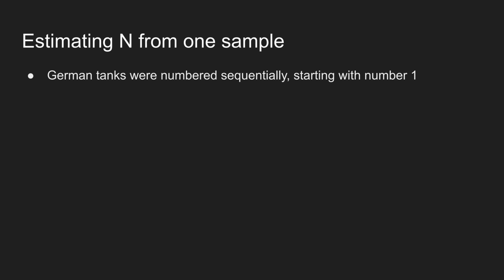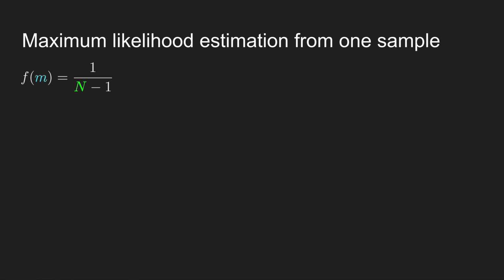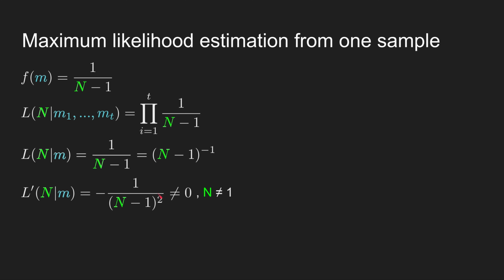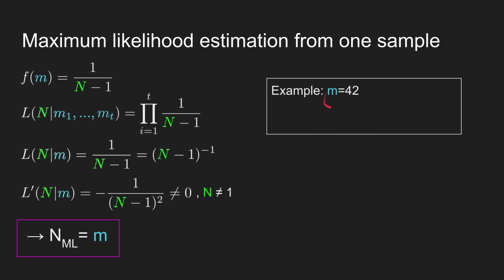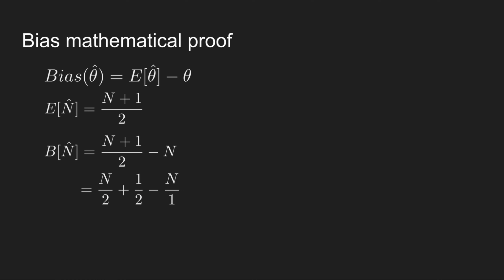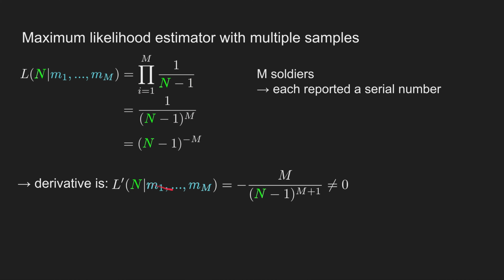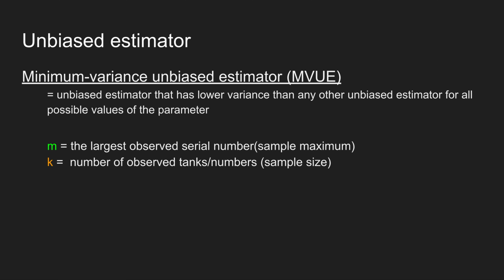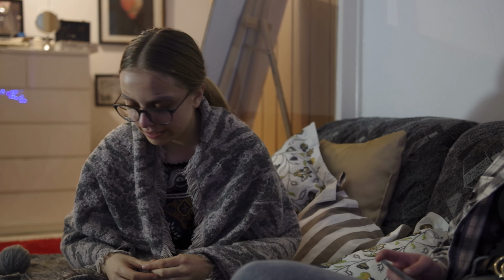Maximum Likelihood Estimator and the German Tank Problem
This video was produced to answer the following task:
"During World War II, the Allies tried to estimate the number of German tanks in production from serial numbers found on tank-wrecks and parts on the battle eld
Suppose there is a total of N tanks (that you don't know) and you stumble upon the wreck of tank number n (smaller or equal to N). Let's assume that you were equally likely to find the wreck of any other tank with a number smaller or equal to N (ie. the number n you see comes from a discrete uniform distribution over the domain (1, ..., N).
(a) What is the maximum likelihood estimate N_ml for the total number of tanks given your single observation? Is this result intuitive?
(b) Show mathematically that the maximum likelihood estimate you derived in (a) is biased. Find an unbiased estimator ~N.
(c) Suppose you work for an intelligence agency and receive independent reports from M soldiers that each saw a serial number (treat them as i.i.d.). Derive the maximum likelihood estimator NML for the total number of tanks given your dataset of M observations. Argue informally why you think this estimator is biased or not."

In the winter semester 2020/21, the Neuroinformatics tutors, like many other teams around the globe, were challenged with the task to adapt the lecture to an online format. Instead of weekly homework assignments and a final exam, the students were asked to produce videos that would help their peers in their studies at home. The videos cover a range of topics and themes. Some discuss concepts, some explain mathematical proofs or exercises, and others explore applications of methods and concepts in (cognitive science) research.
The class and their hard work exceeded the expectations we tutors had, therefore we want to share some of the brilliant work.

This particular video was produced by Erika Angelescu, Lisa Golla, and Hannah Köster.